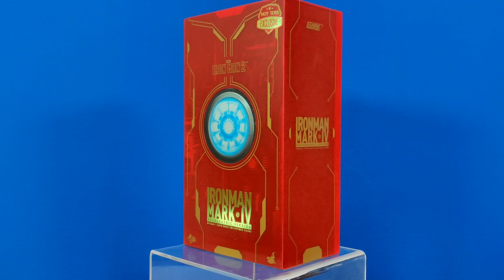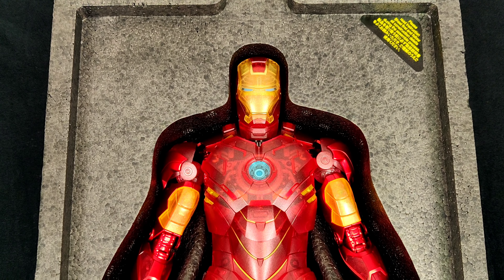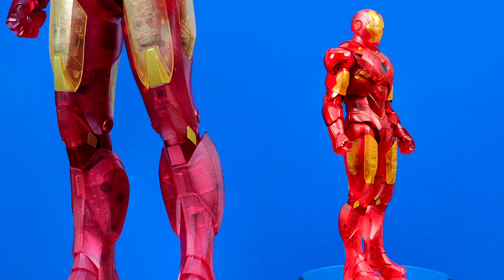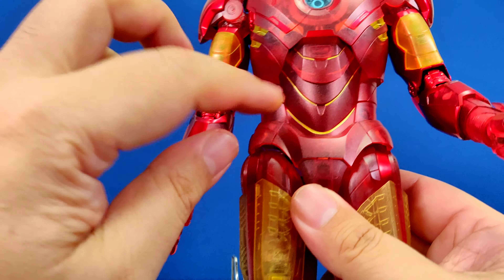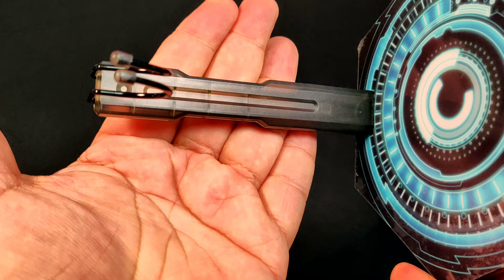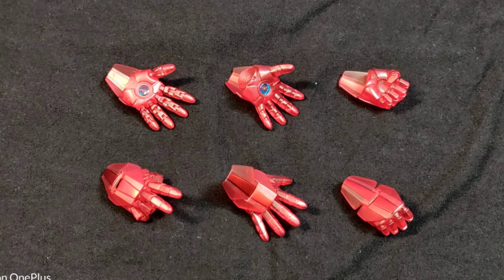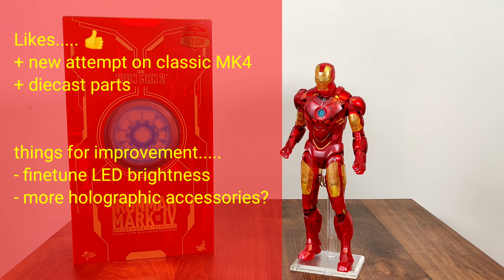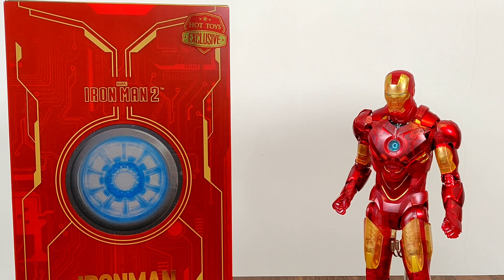HOT TOYS Ironman Mark4 Holographic Version unboxing review